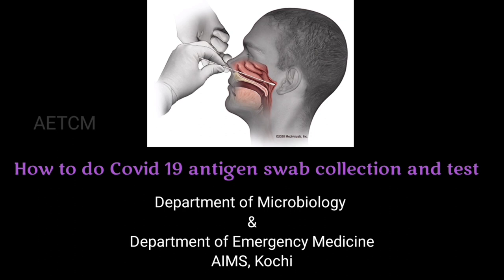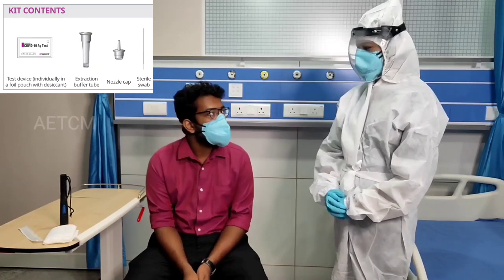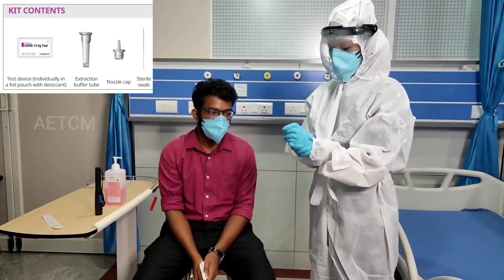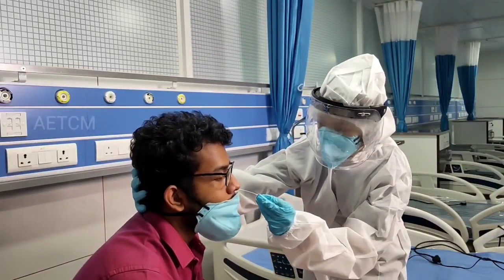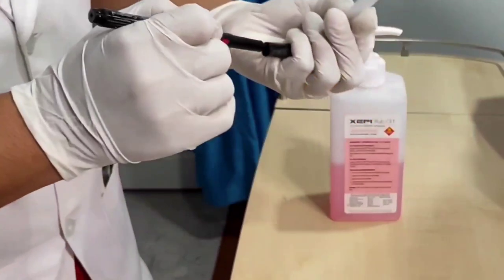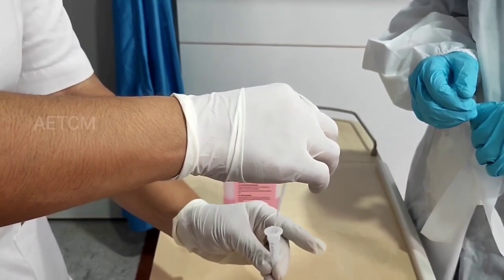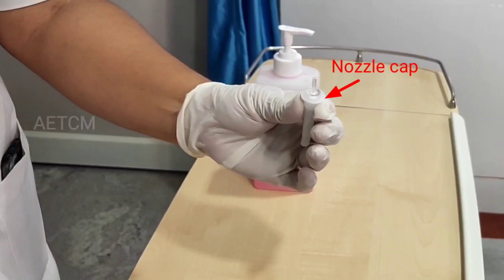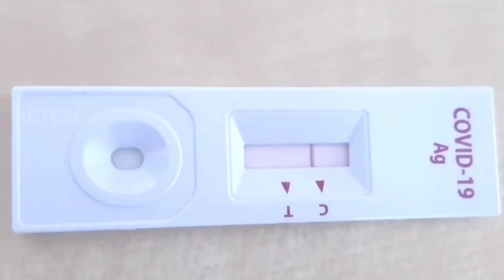How to do Covid 19 antigen swab collection